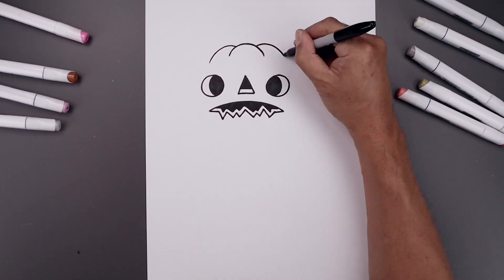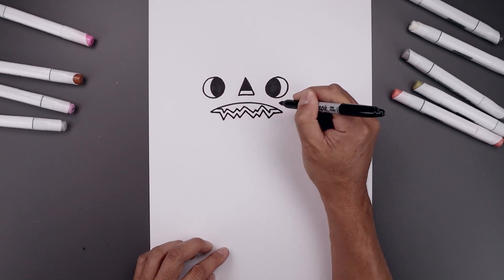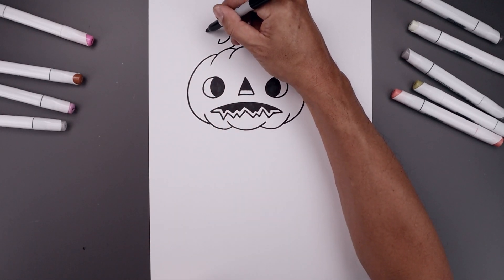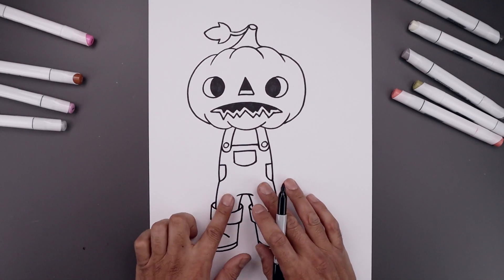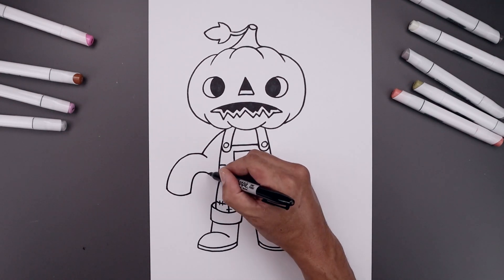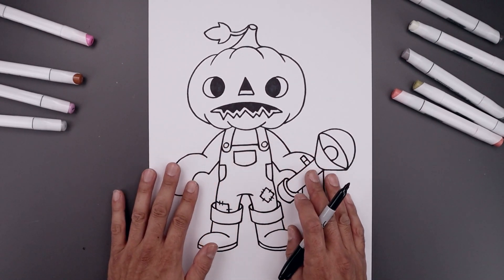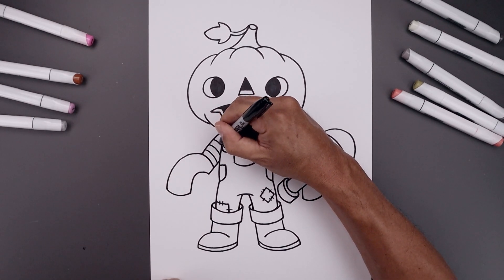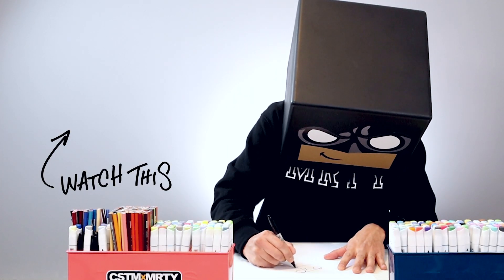Hello Neighbour 2 | How To Draw Pumpkin Kid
Welcome to the best Online Education Program for artists. Learn how to draw the Pumpkin Kid from Hello Neighbour 2 with Cartooning Club How To Draw. I'll teach you the simple method of drawing using easy to follow step by step instructions.